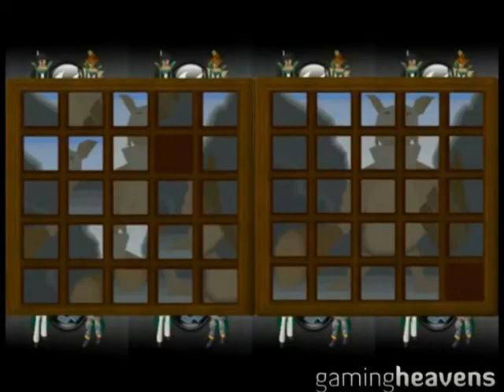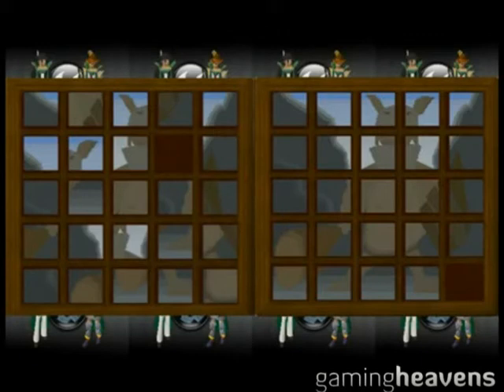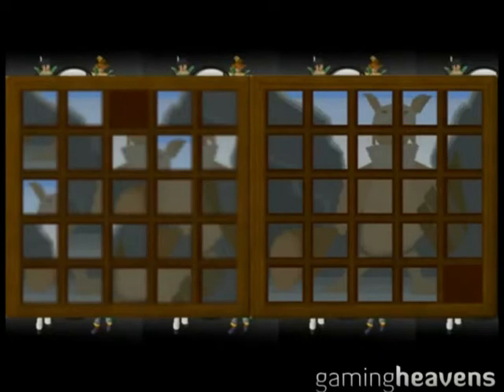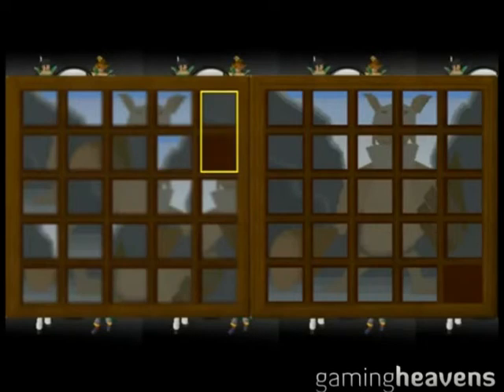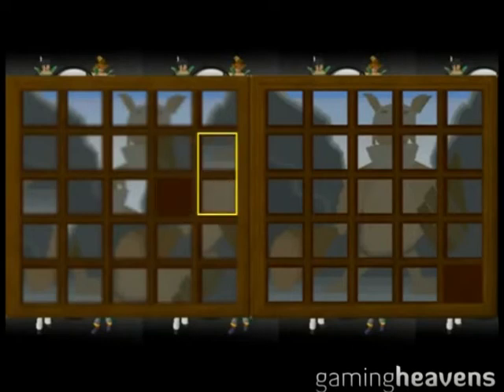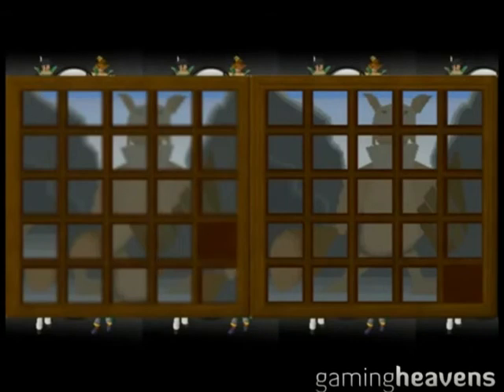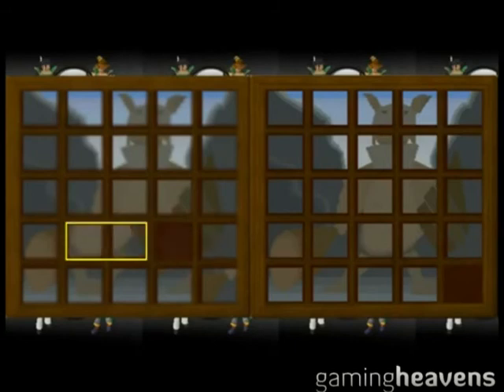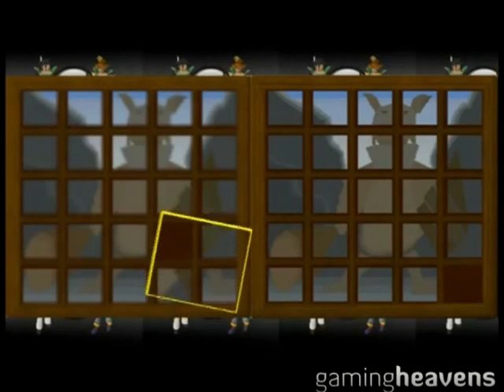[Lil John Pi]Runescape Sliding Puzzle Walkthrough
This Video Contains Mild Swearing!
Just a fore warning, don't want your mothers and such to be insulted.

This is my first attempt as a decent guide so please tell me what you did and didn't like and dislike as it will only improve future videos.

I know there are other guides for this out there but most seemed to just be badly written, tiny or they have blatantly just captured a RS help site so i made this so i could link my friends to what i saw as a decent guide.